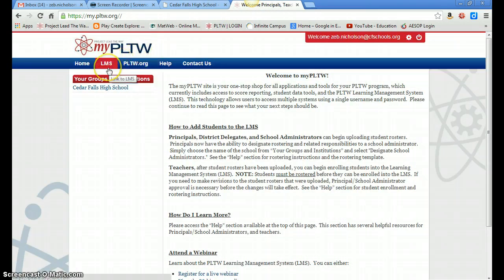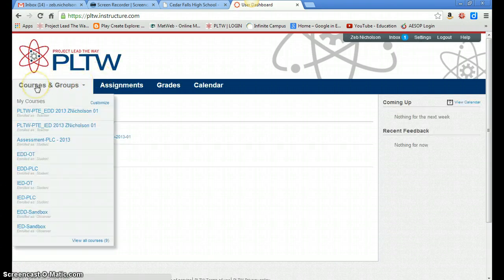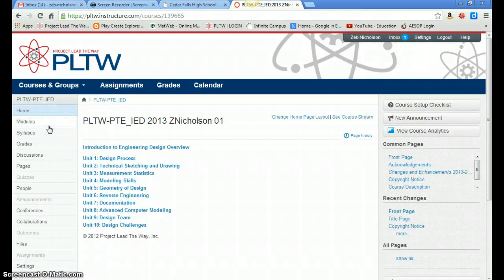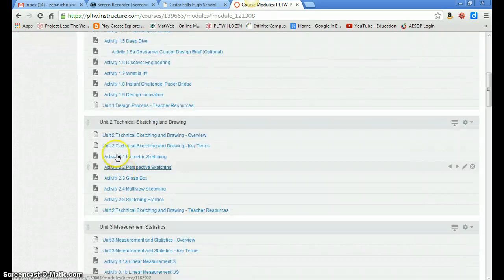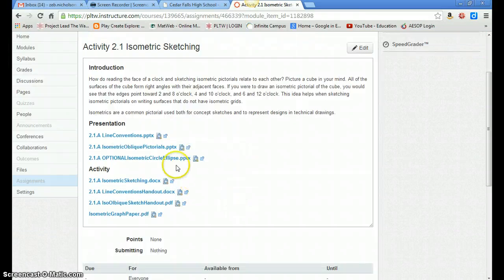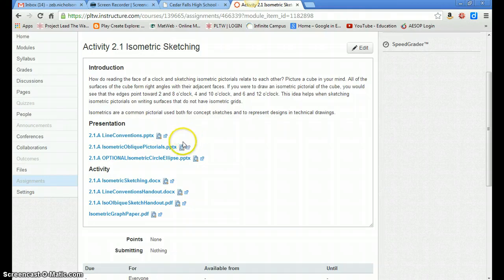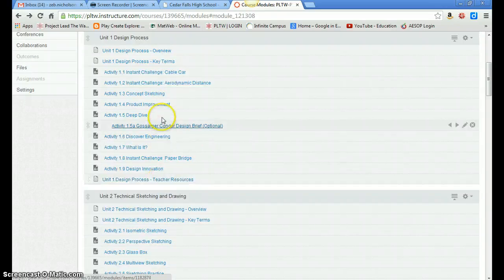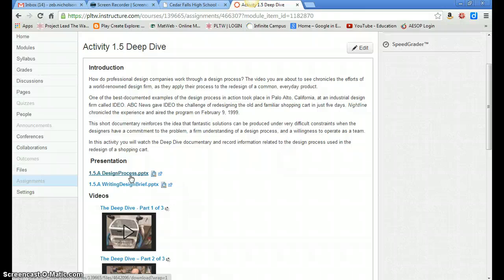LMS Introduction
This video gives instructions of how to log into the LMS and how to navigate each Unit to find PowerPoints and Activities.